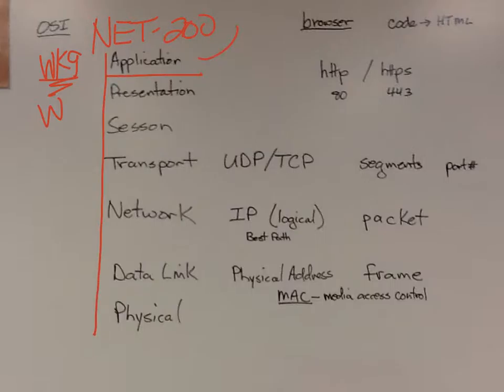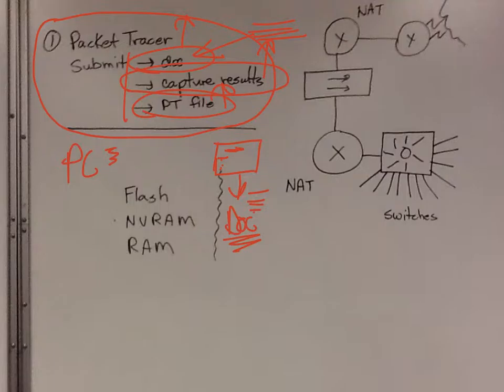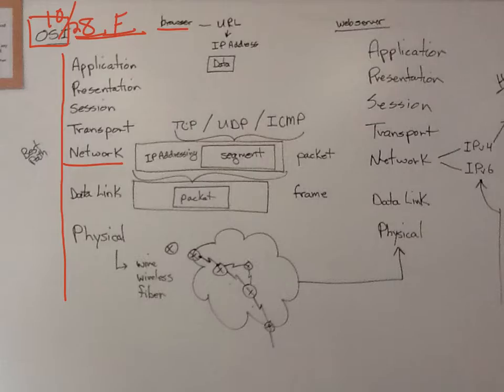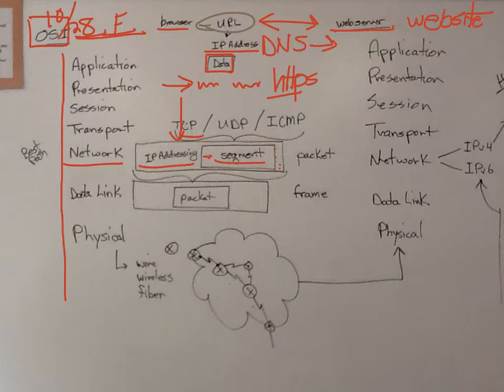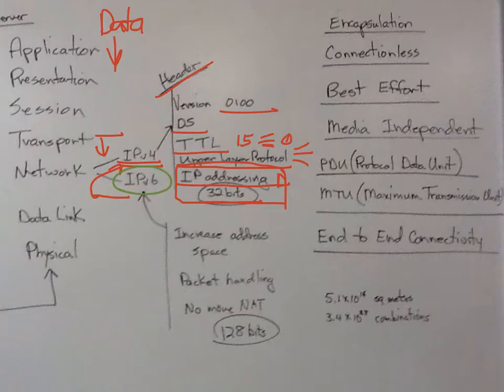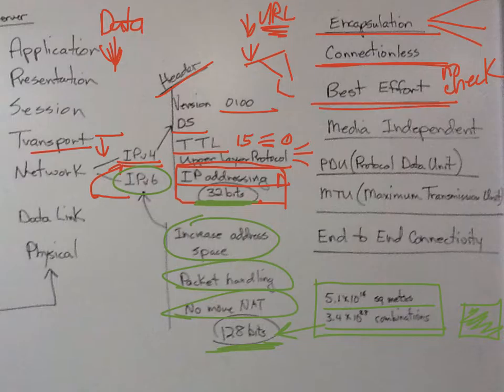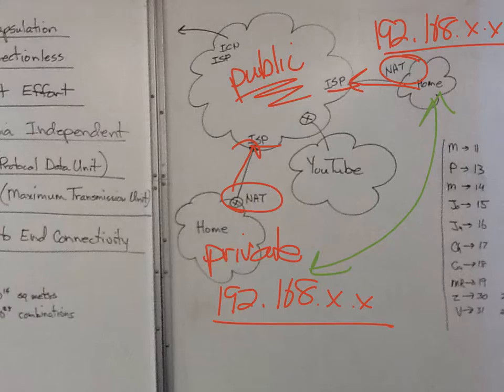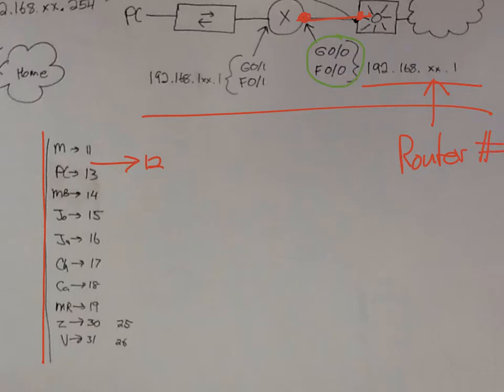NIACC-Dirksen NET-200 WB-F16 wk9-D18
Router configuration lead up, Network layer details